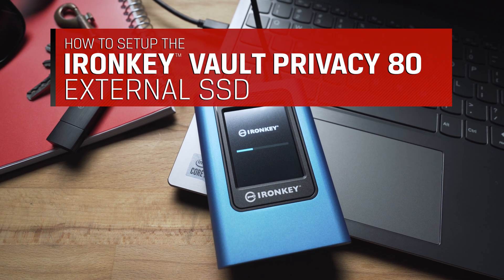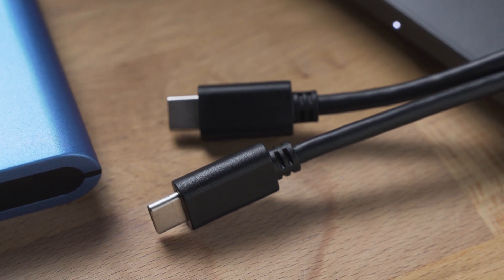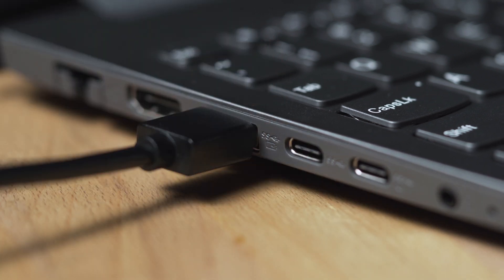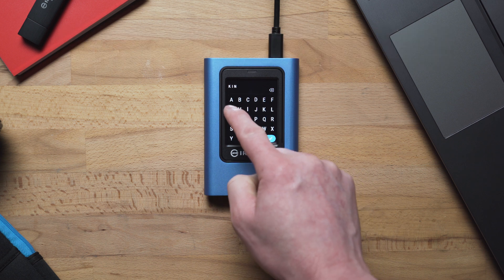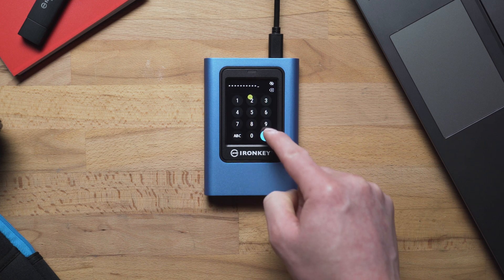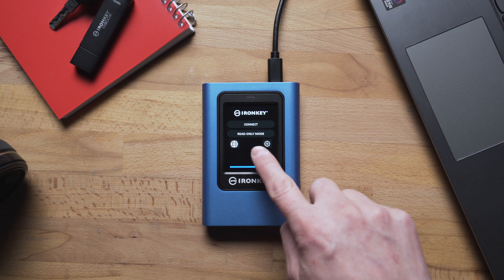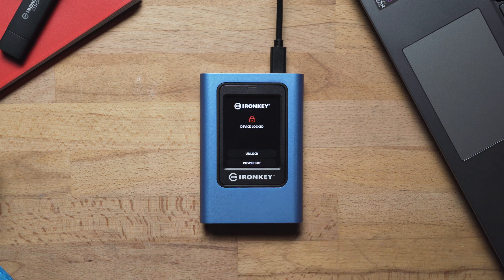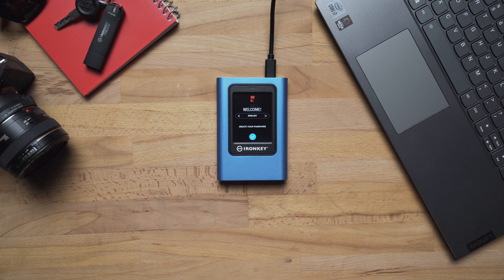How to Setup the IronKey™ Vault Privacy 80 External SSD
In this video, we will walk you through the simple setup process for your IronKey Vault Privacy 80 External SSD. We can help you connect the USB cable between the drive and your computer, set the language, set a password, set your SSD to the read-only mode and lock the drive. For more information on additional drive settings as well as troubleshooting tips, visit